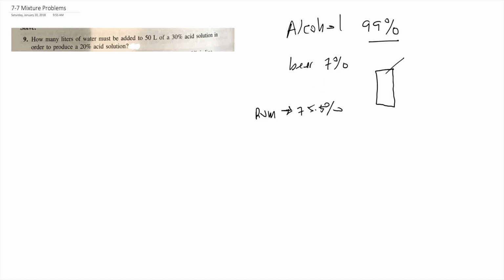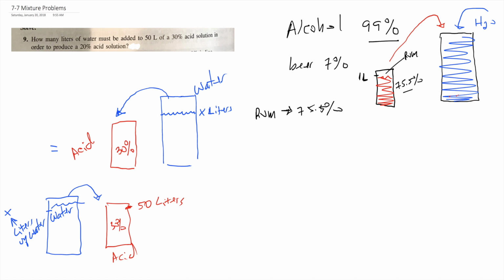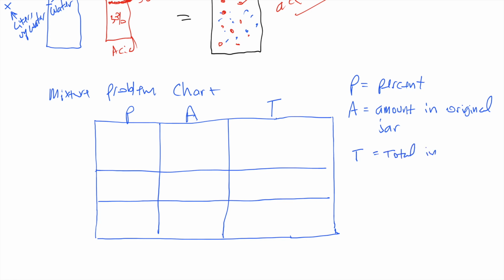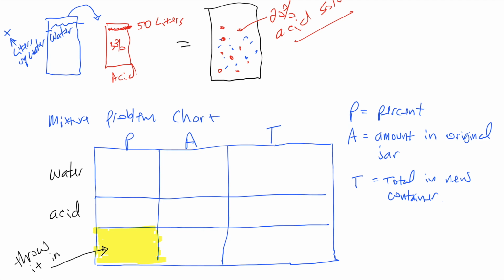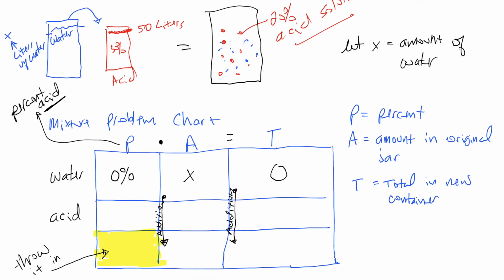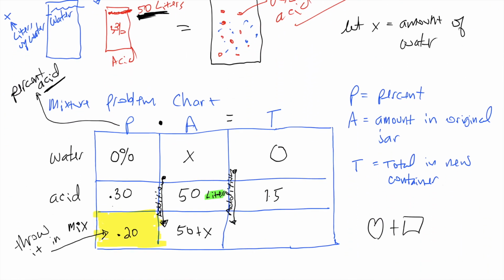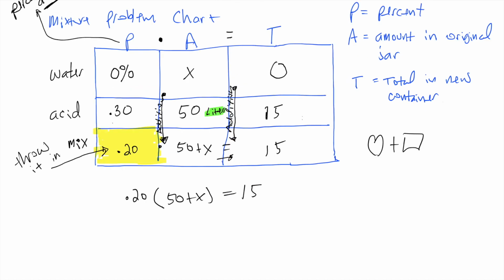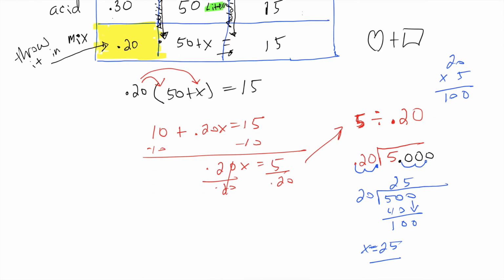07.07 Mixture Problems Involving Percent Acid Part 1 | Algebra 1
Learn how to solve mixture problems